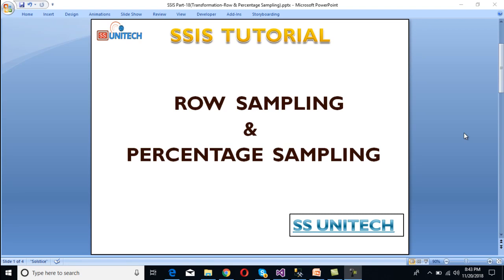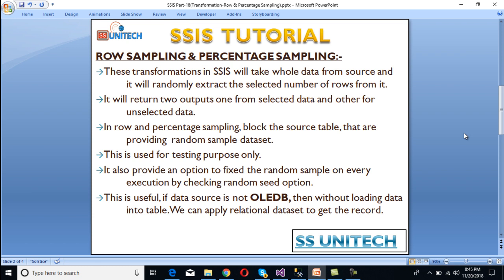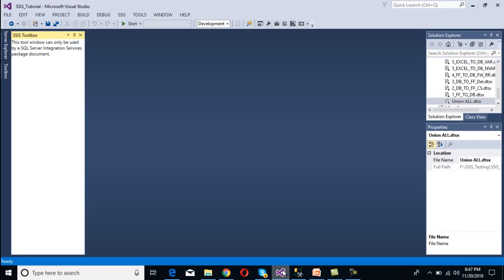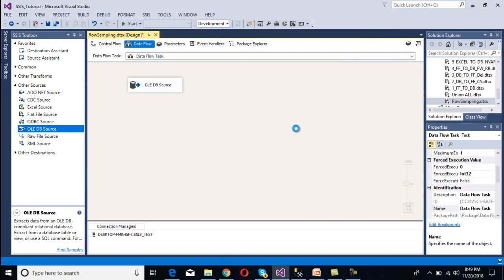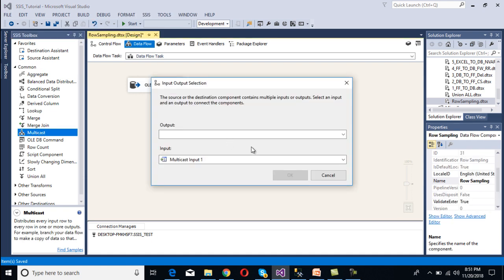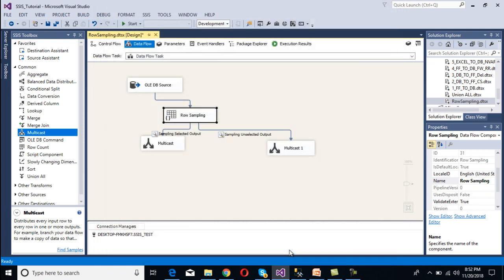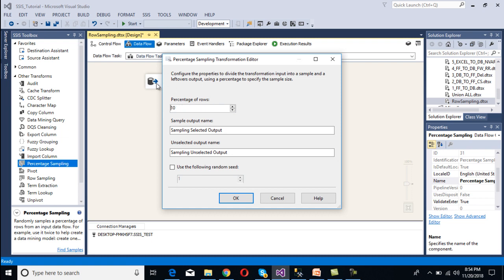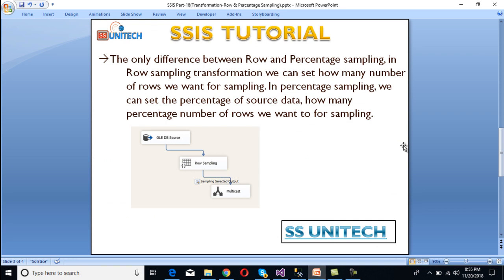row and percentage sampling transformation in SSIS | ssis interview | ssis Tutorial Part 19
Row and Percentage  Sampling Transformation in SSIS Package